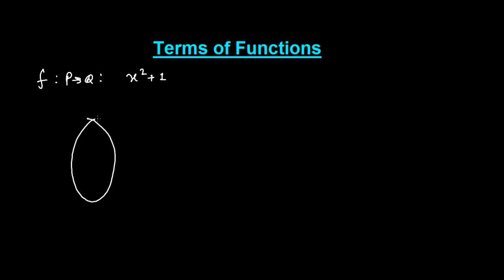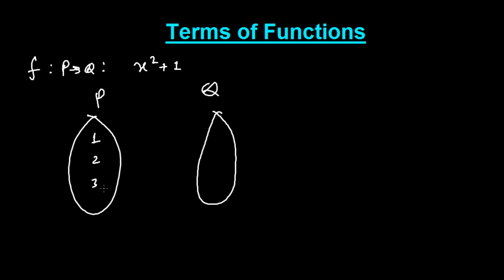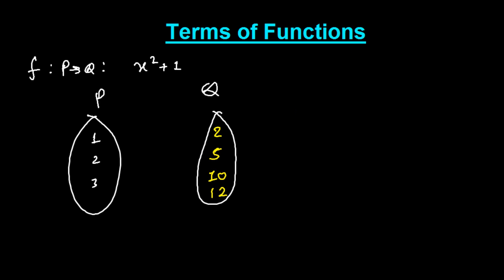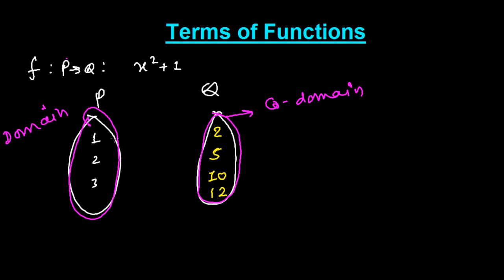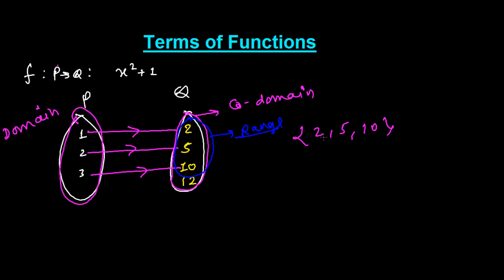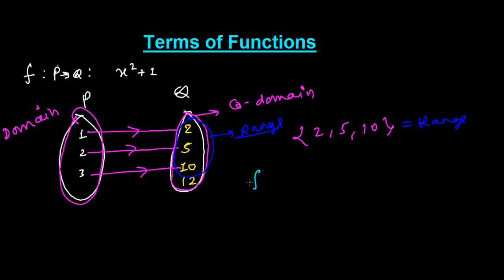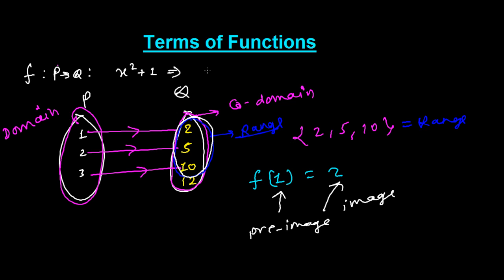Language of Functions in Mathematics - Terms, Symbols & Phrases of Function Chapter in Math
Learn Terms, Symbols and Representations Related to Functions in Mathematics.